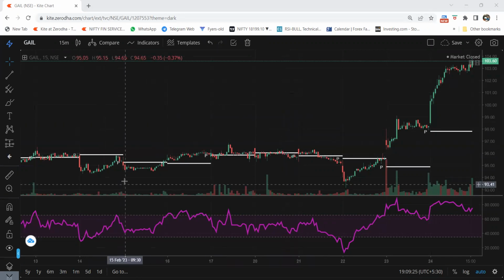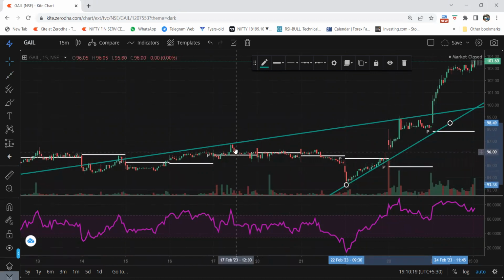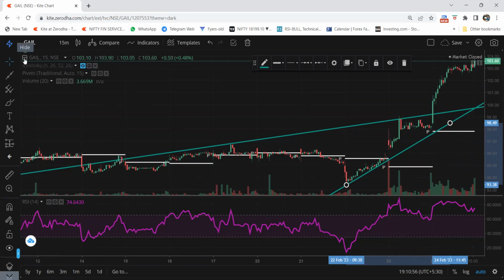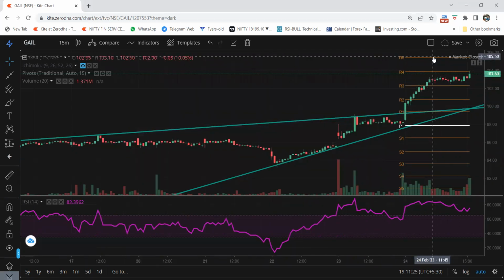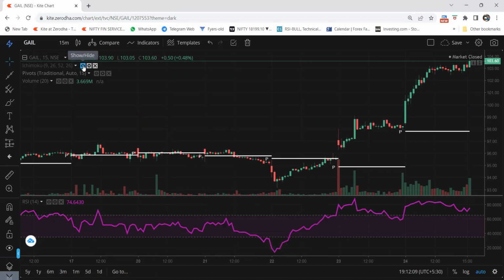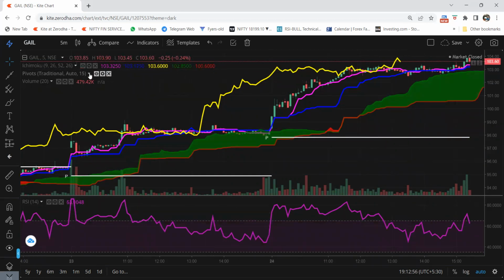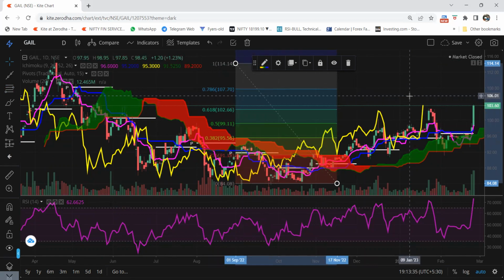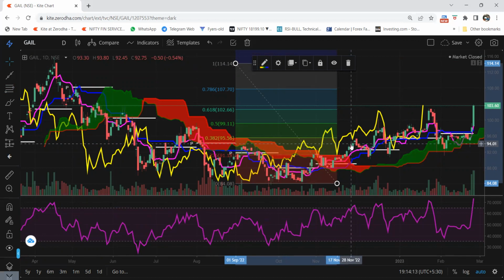Technical Analysis Any stock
Technical Analysis Any stock logic is same